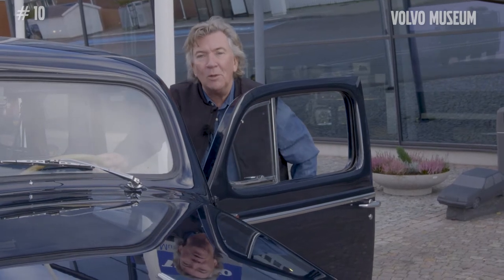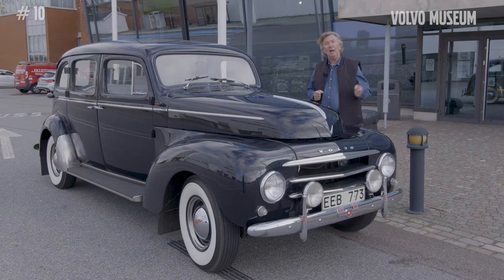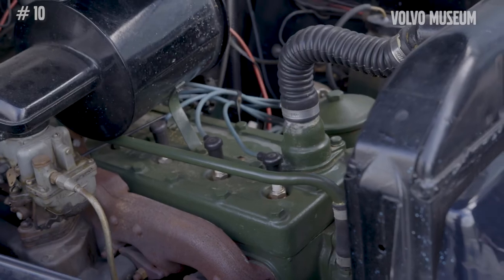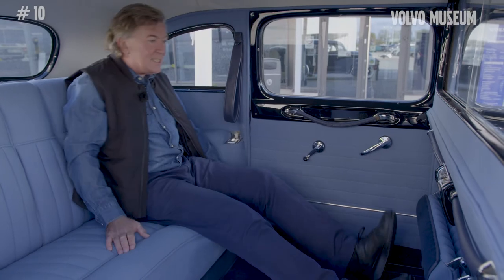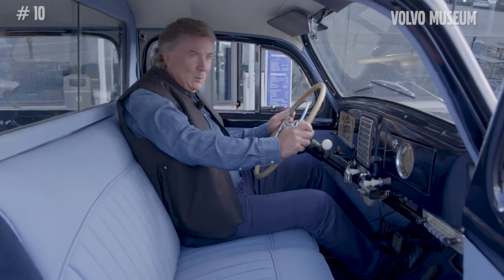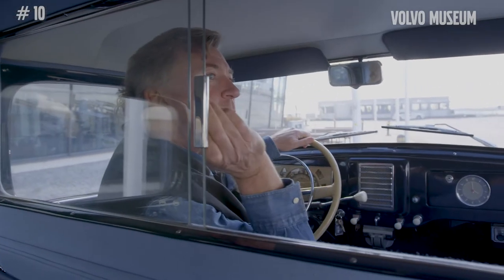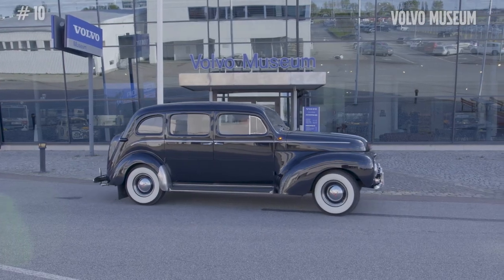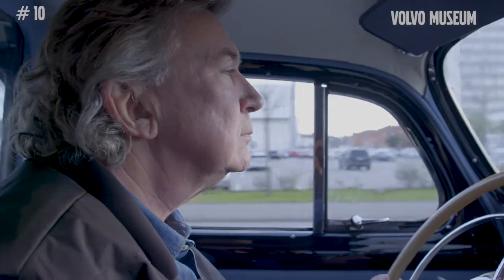FILM 10 Volvo PV831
Meet the legendary big Volvo PV831
"Droskan", Taxi, Limousine, School "bus" .